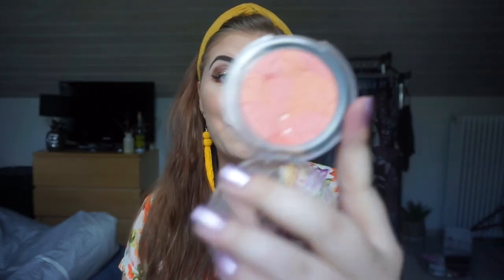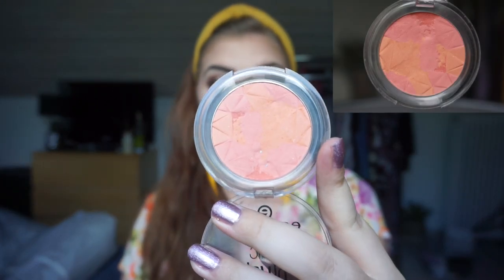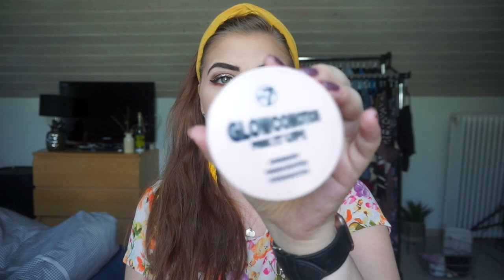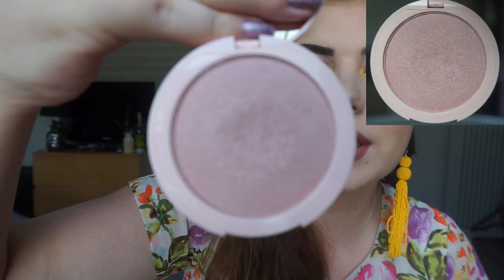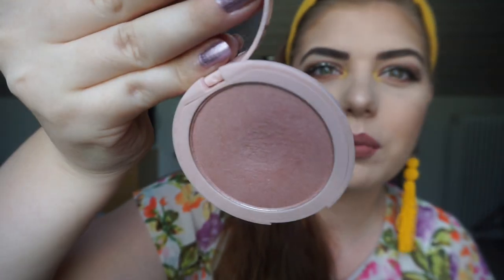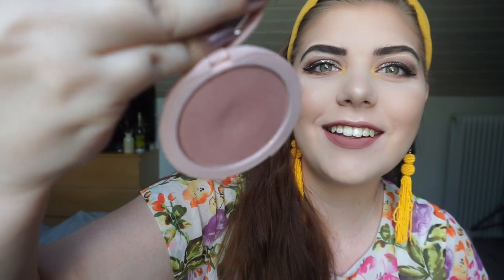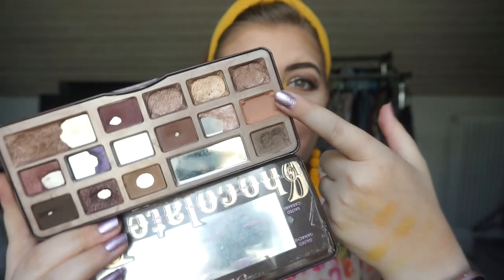PAN IN EVERYTHING | UPDATE 8 // COLLAB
Frida @makeuppanning

MY PRODUCTS:
 1) Essence Mosaic Blush - Miss Floral Coral (DONE)
 2) Blushtribe Paulina Palette - Sigge
 3) W7 Glowmotion - Pink it up
 4) W7 Flawless Face pressed powder

 5) W7 Major Matte - shade no 5
 6) Too Faced Chocolate Bar - Salted Caramel